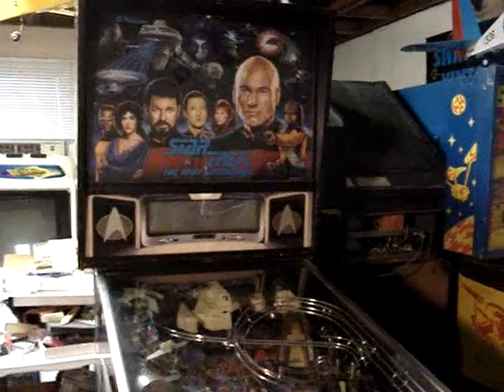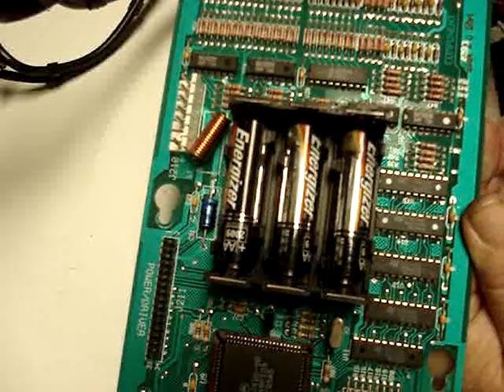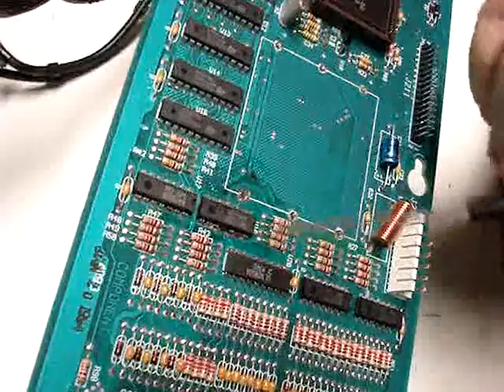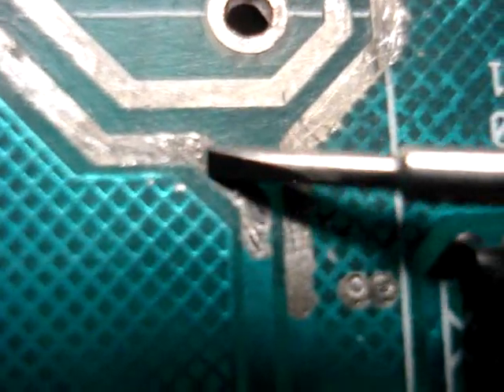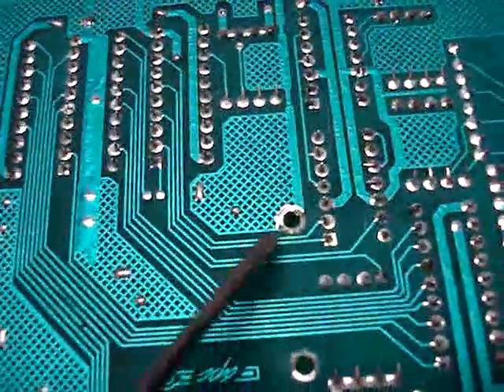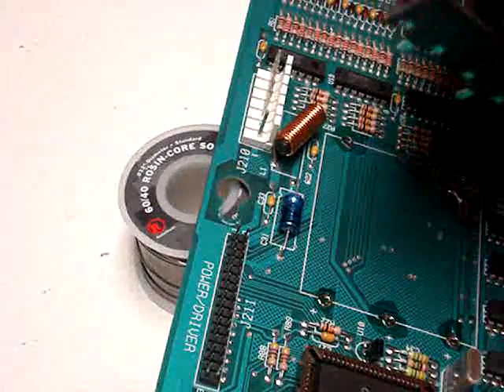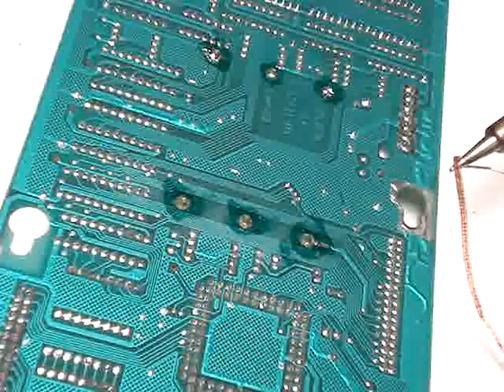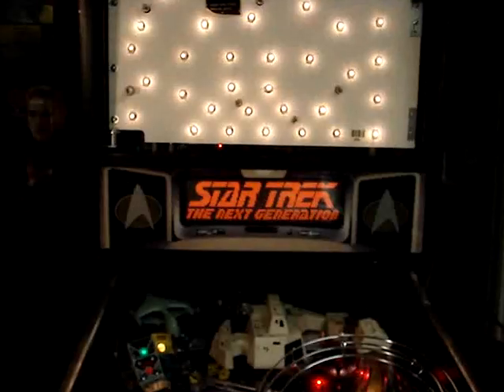WPC CPU Battery damage repair on a Williams STTNG pinball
This video shows how I repaired my Battery damaged CPU and installed a remote battery holder in my Williams Star Trek the Next Generation pinball machine.